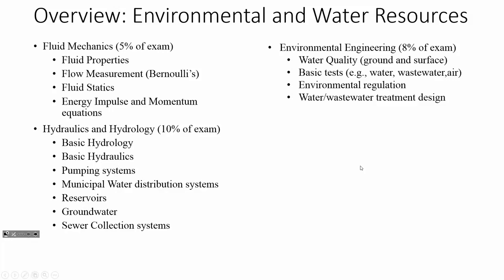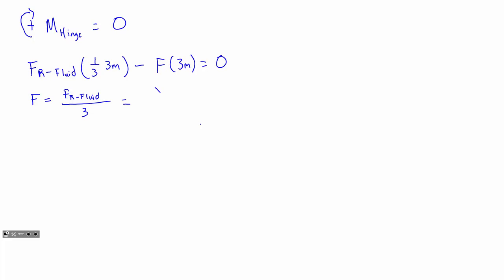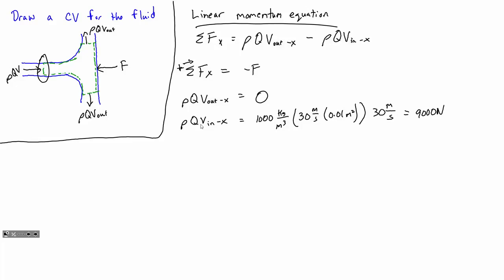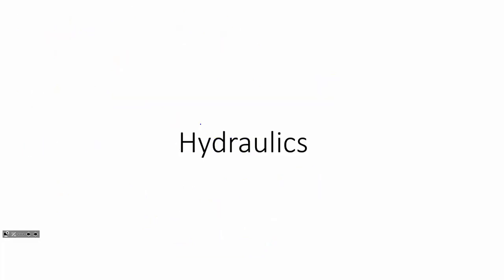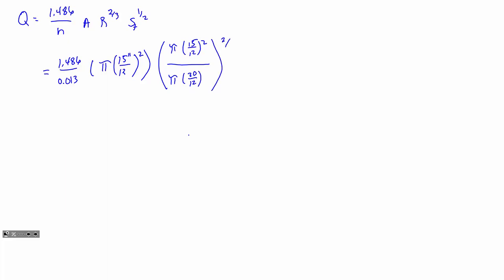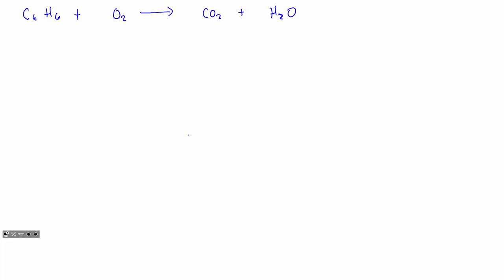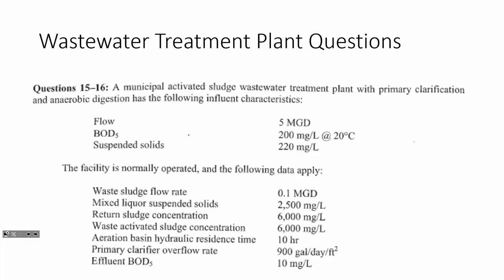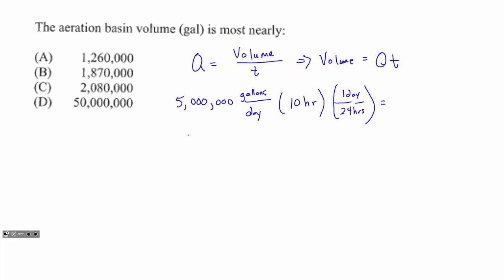How To Pass FE Exam Course Lecture 8 : Environmental Engineering And Water Resource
الحلقه الثامنه من كورس كيف تجتاز امتحان اساسيات الهندسه المدنيه عن الهندسه البيئيه ومصادر المياه  وده ملف درايف فيه كل الملفات اللي هتحتاج ليها في المذاكره